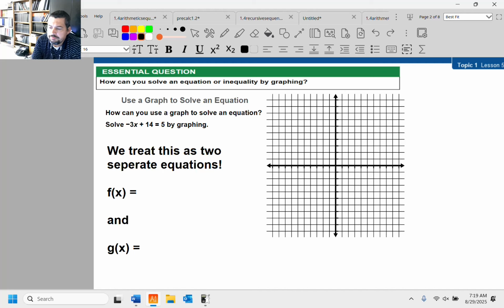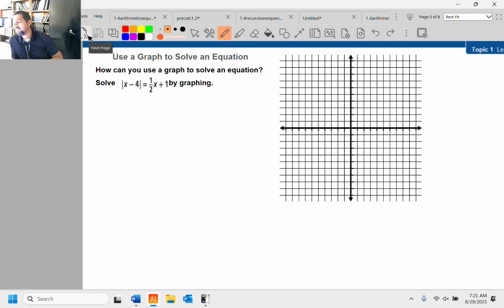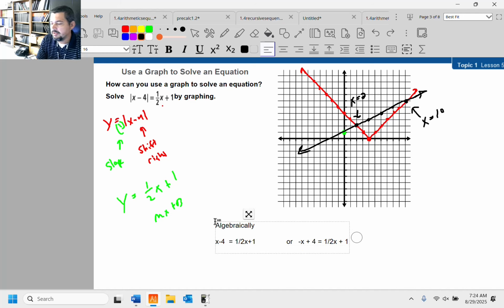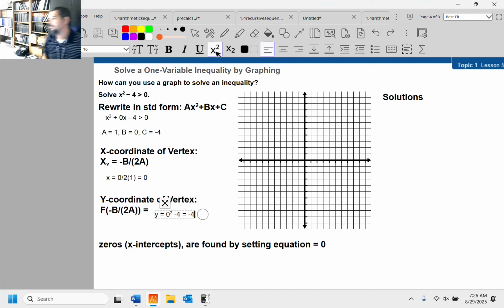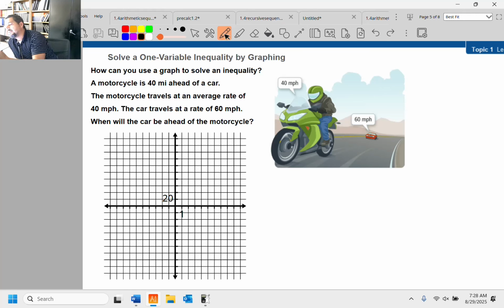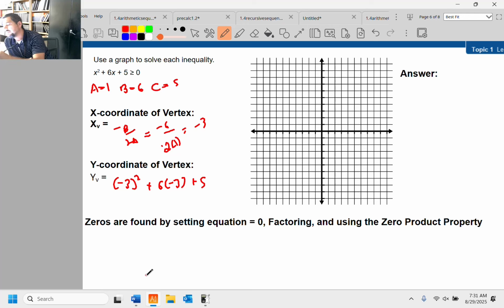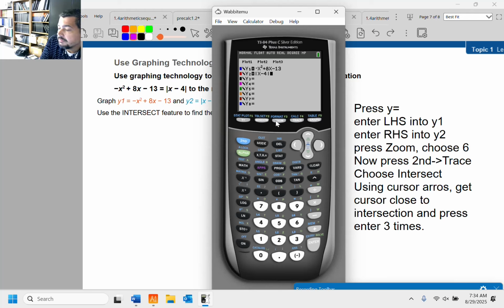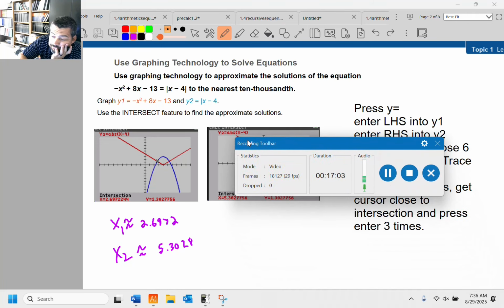EnvisionAlgebra2 1.5 solvebygraphing(lecture)